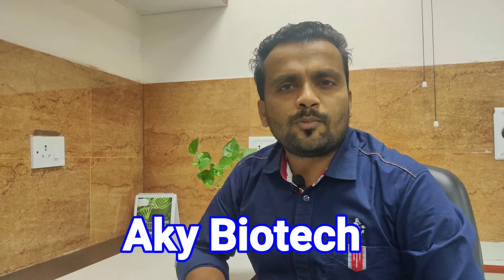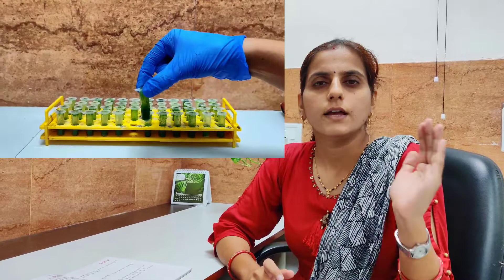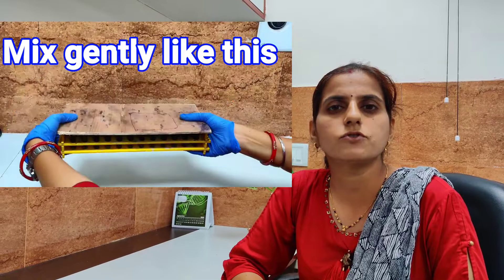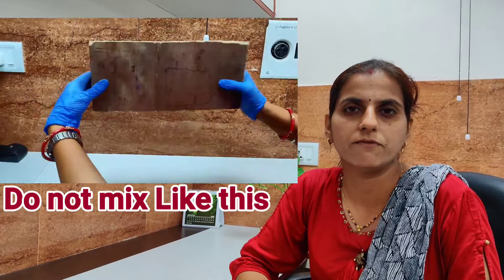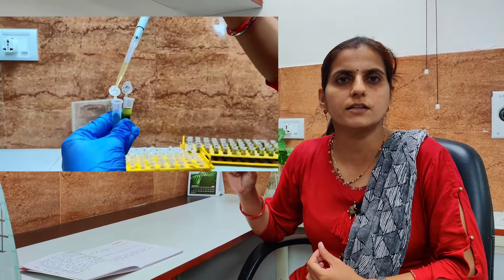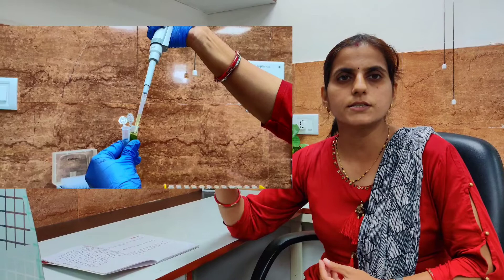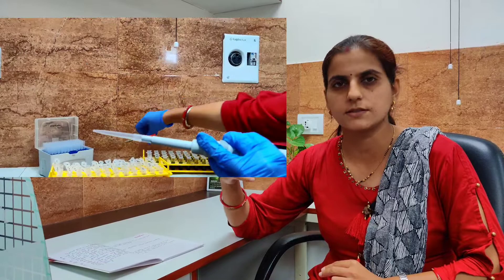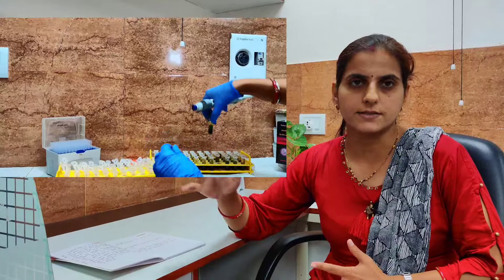Most important tips for Good Quality Genomic DNA Isolation using CTAB Method!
Hello friends. This is Ashutosh K. Yadav, welcome to my you tube channel Aky Biotech. This Video is about Most important tips for Good Quality Genomic DNA Isolation using CTAB Method.

suggestions are always welcomed.

Important Video Links for Ag. Biotechnology

Enzymes and its Inhibitors: Some important points and Questions-